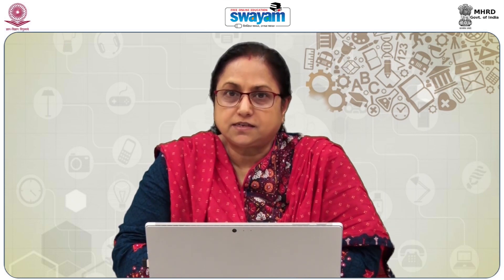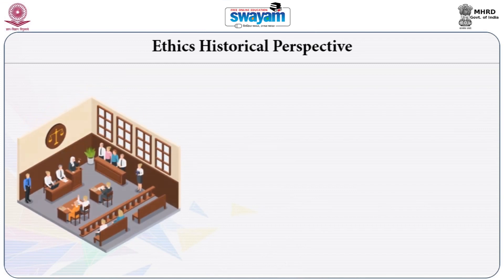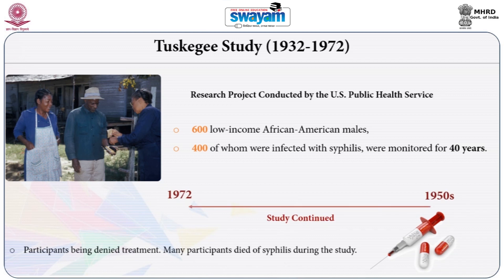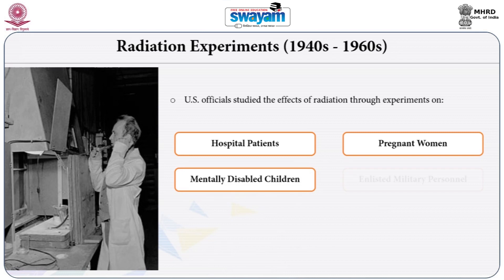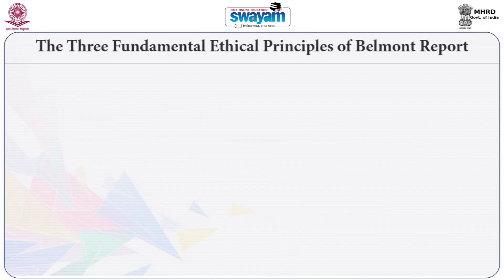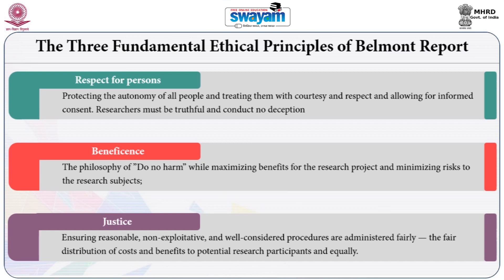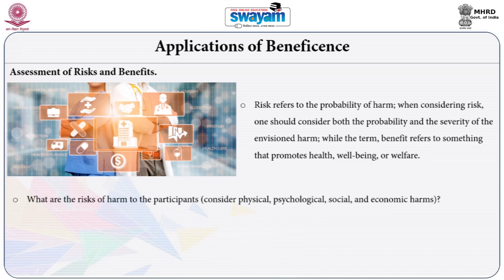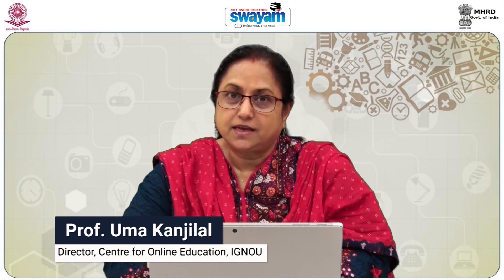Research Ethics History Case Studies Week 3 Module 6 Part 1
This Module gives history, evolution, case studies of unethical cases reported in Scientific  research which had far reaching impact.  Many countries started seriously took the issue and started having National Ethical Policies. Module will be handled by Prof . Uma Kanjilal, HOD, IGNOU